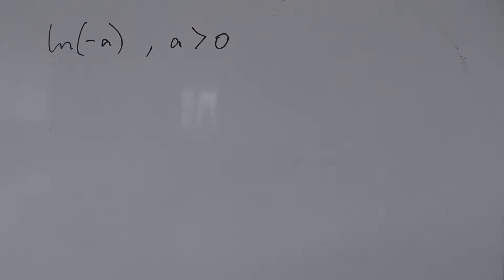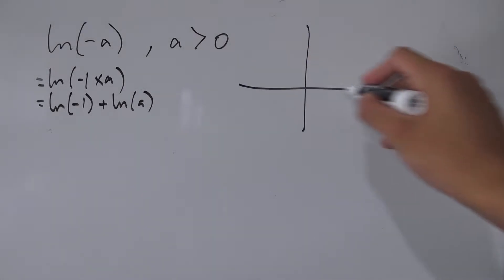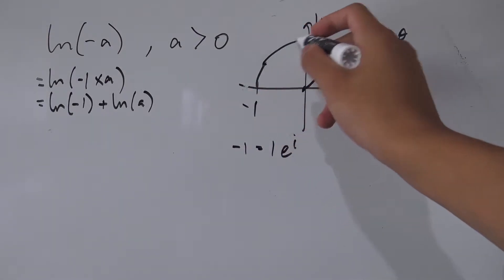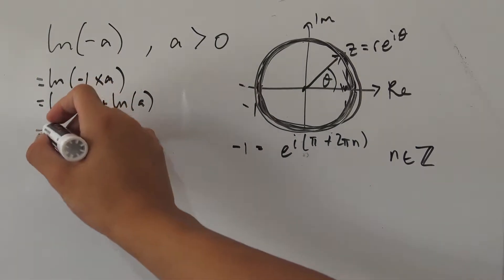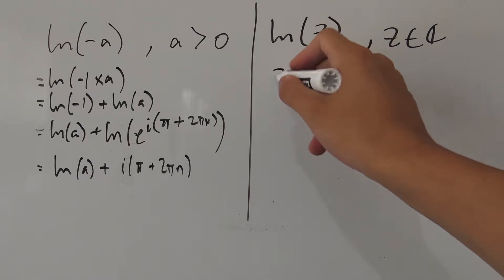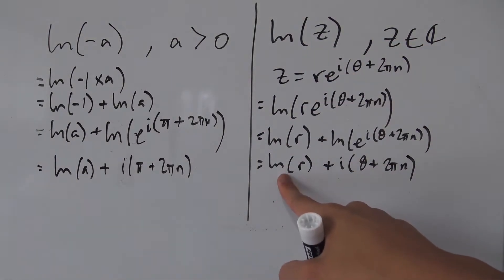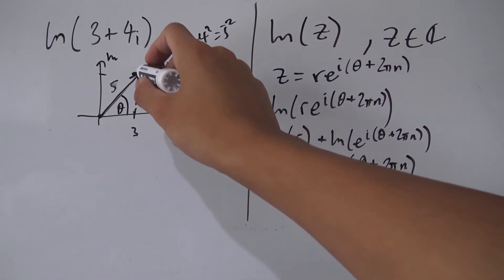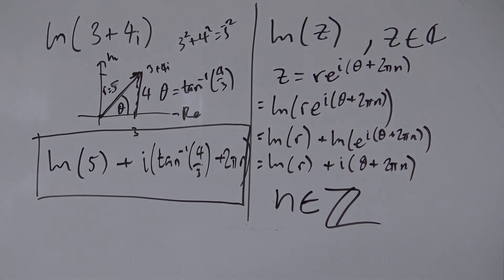Natural Log of Negative and Complex Numbers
Today, we use complex world to evaluate the natural log of negative and also complex numbers